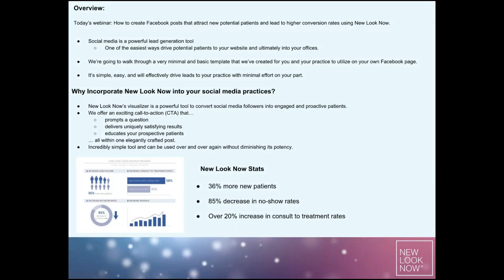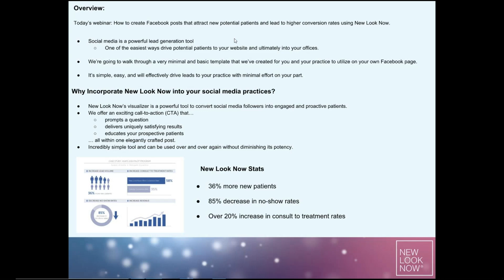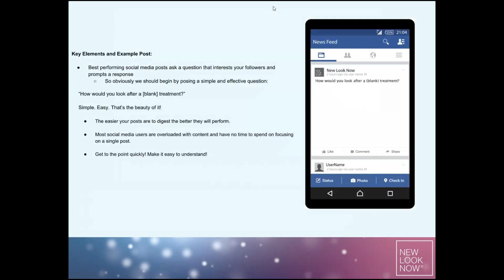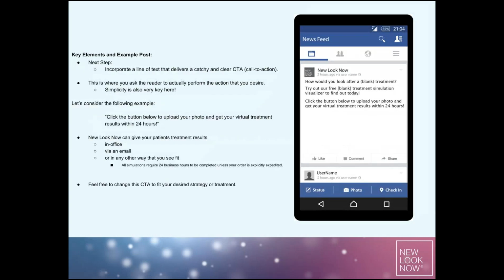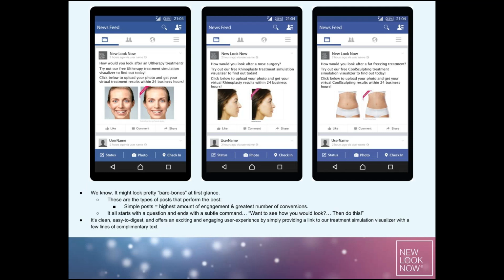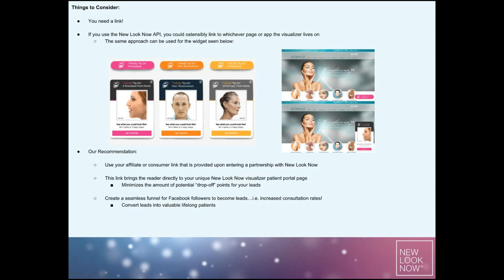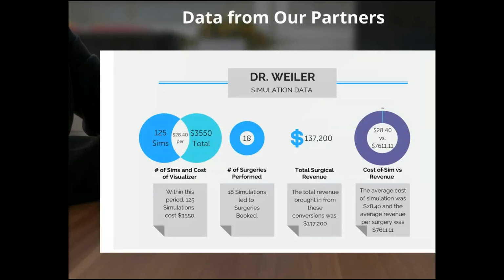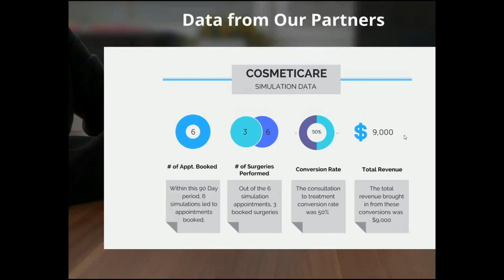Webinar: Increase Consultation Requests with Facebook Posts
We hosted a free webinar teaching you how to create the perfect Facebook post that is proven to increase consultation requests for your practice.

- Why Facebook is so useful for generating new leads
- How to properly format a Facebook post to drive more traffic
- How to use the New Look Now visualizer as a Call-to-Action in your
  Facebook post

Plus, we'll give you all of the tools and assets that you'll need to publish one of our ready-made Facebook posts upon the conclusion of the webinar!